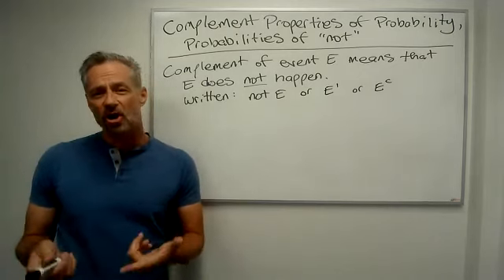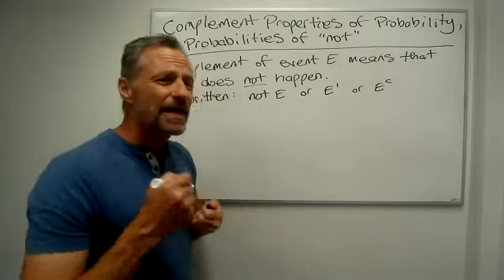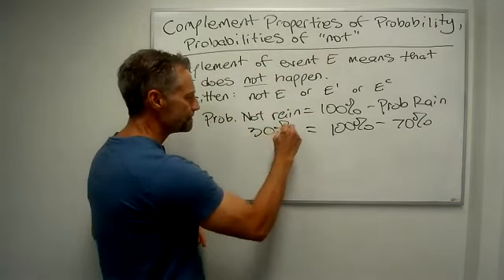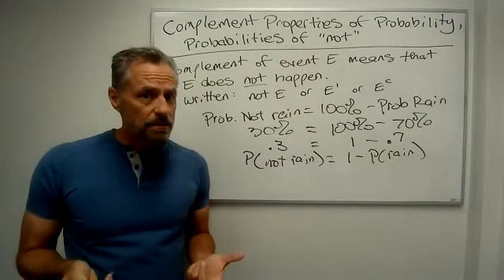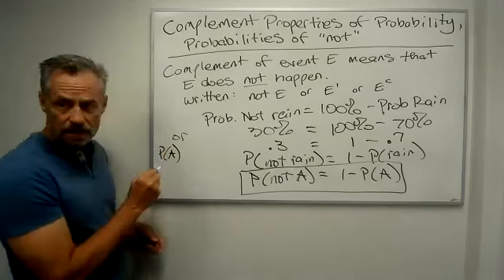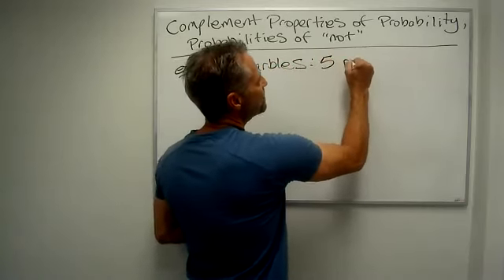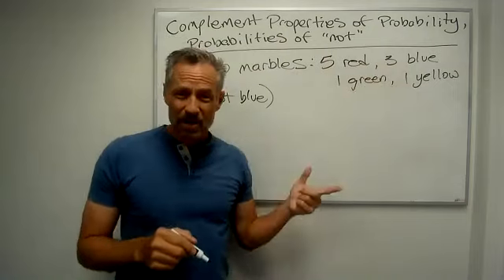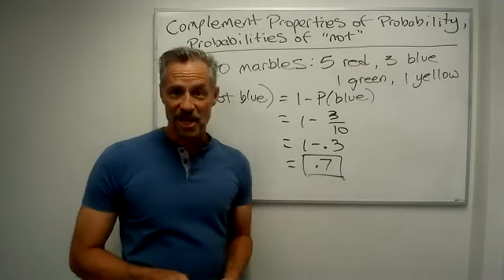Complements of Sets and the Probability of "Not" (11.6a)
Complements of set and their related probabilities are easy when you realize you already know how to do them. Watch this quick video to become an expert at them in no time!